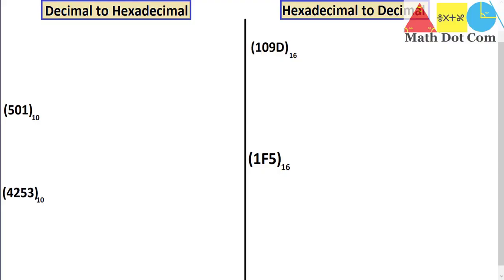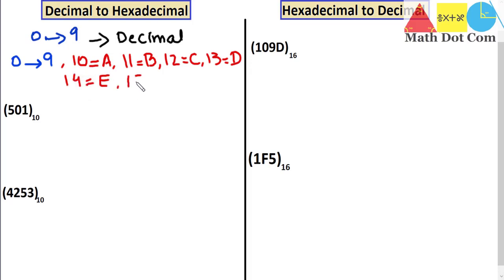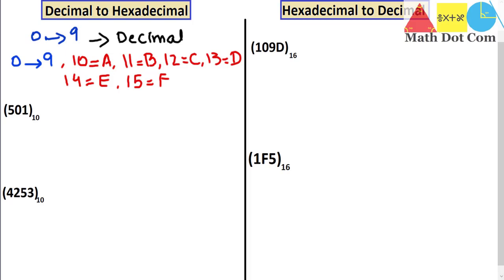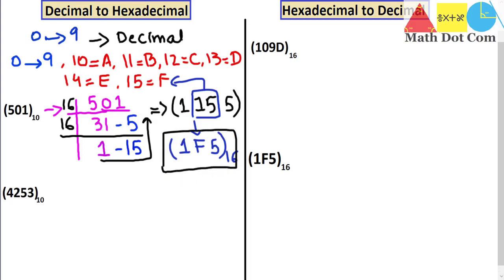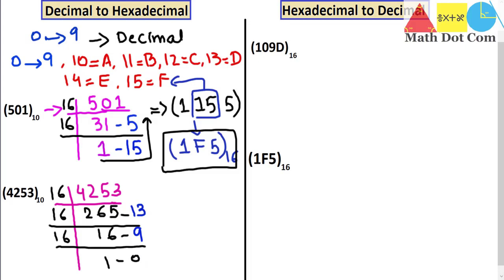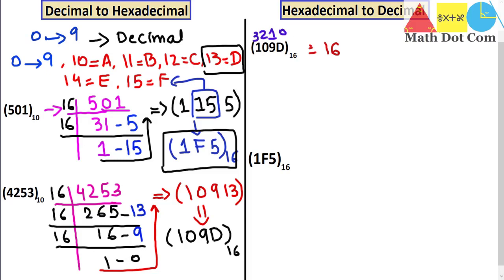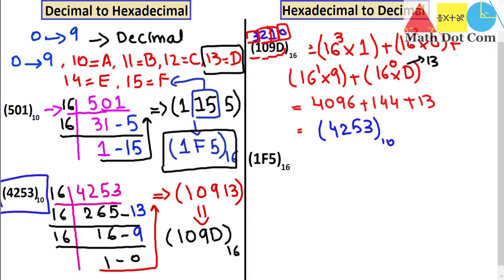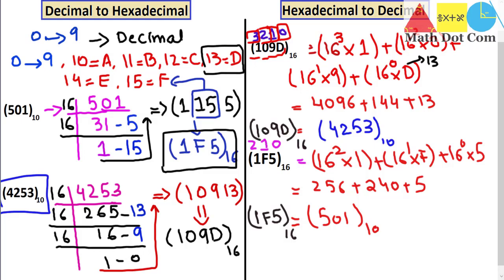How to Convert Decimal to Hexadecimal /Hexadecimal to Decimal |Number System Conversion|Math Dot Com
How to Convert Decimal to Hexadecimal and Hexadecimal to Decimal is explained with the help of example .